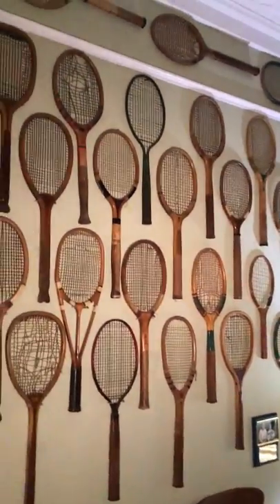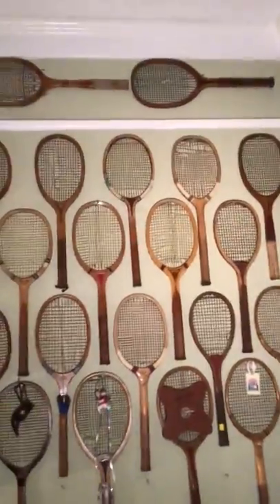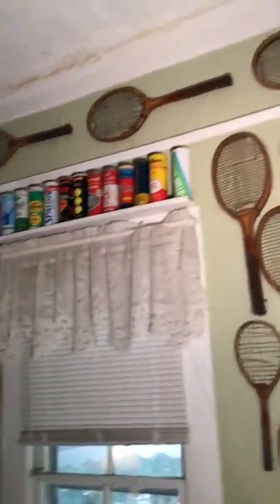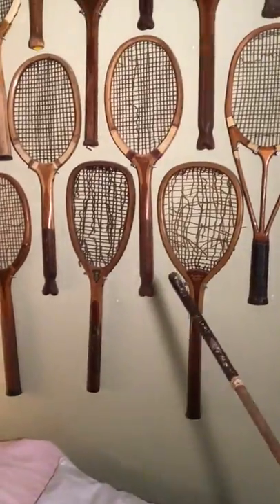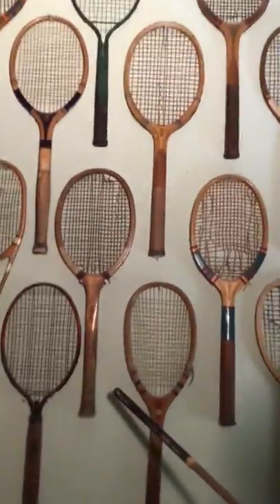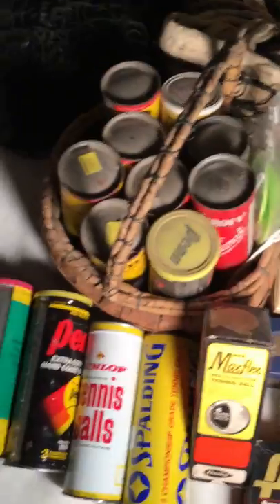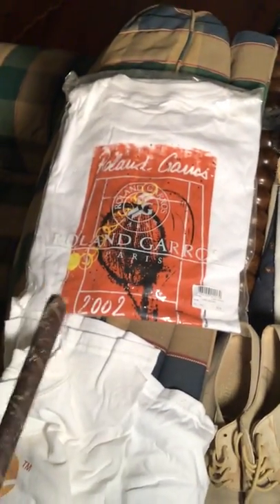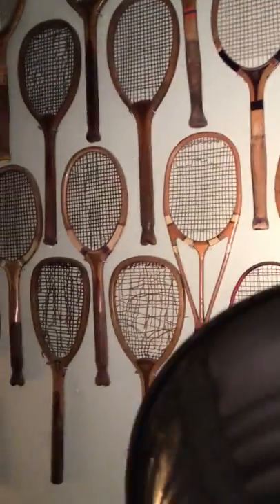David's Tennis Racquet Collection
Over 200 tennis rackets for sale, all pre-1930